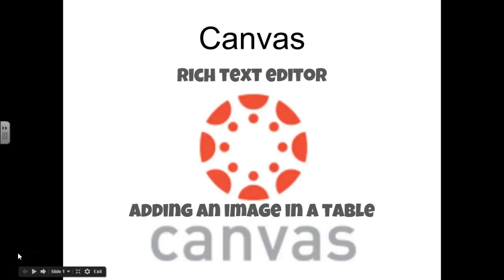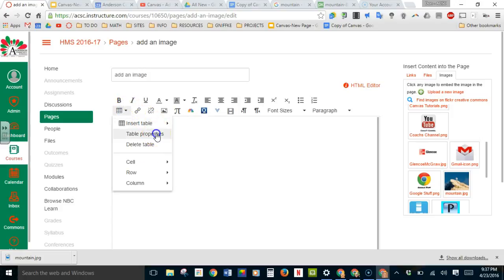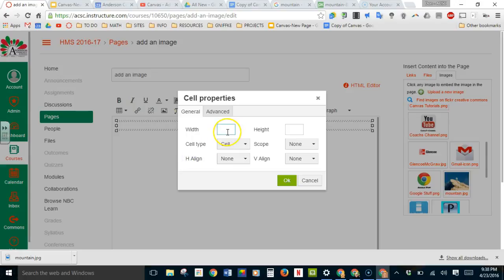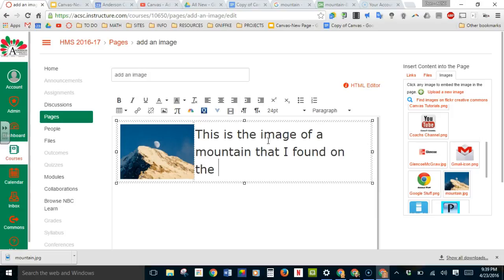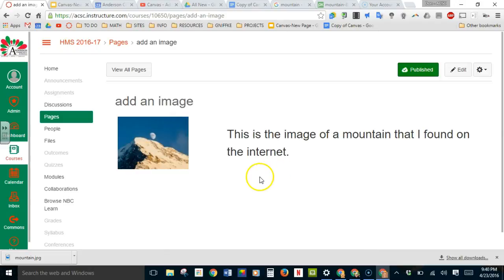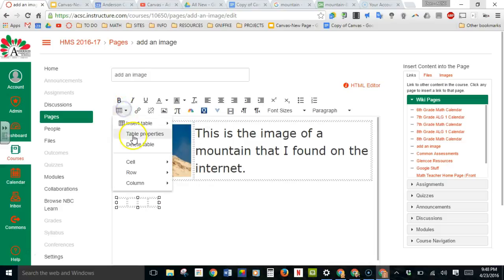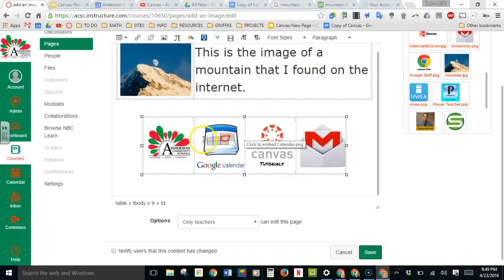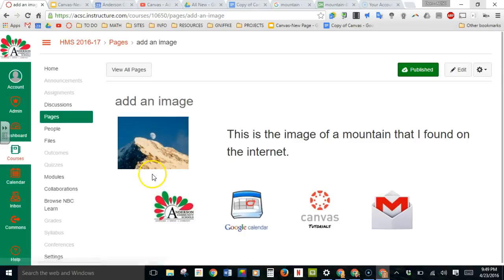Canvas - Add image in a table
Adding images with the use of a textbox.